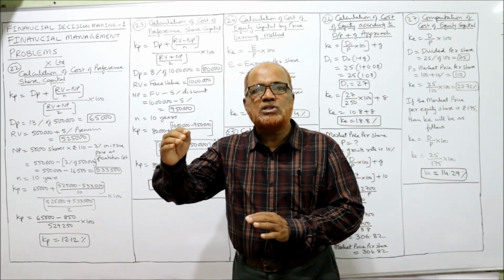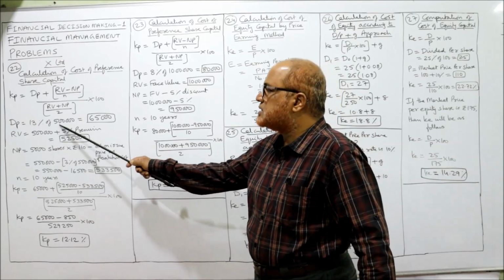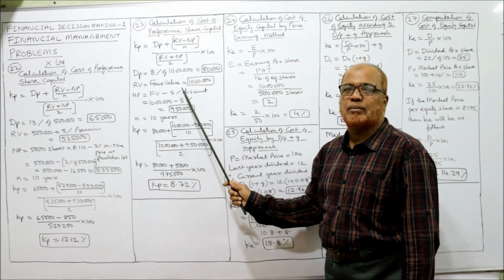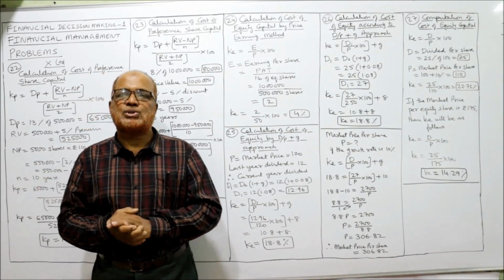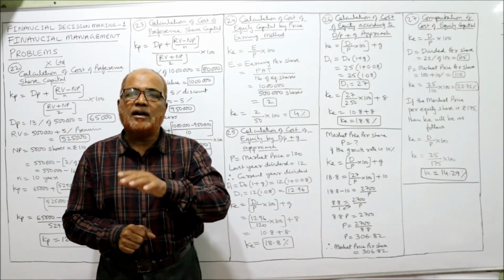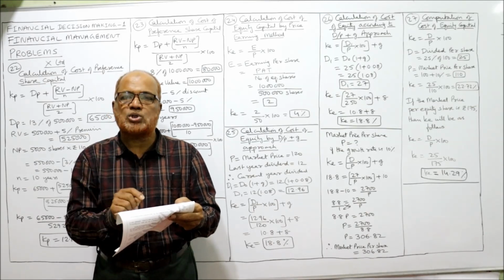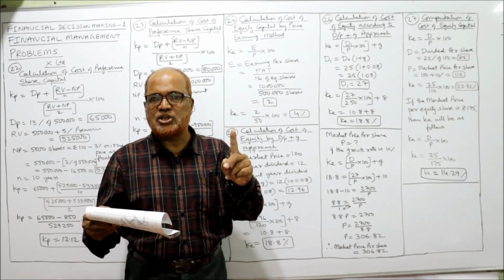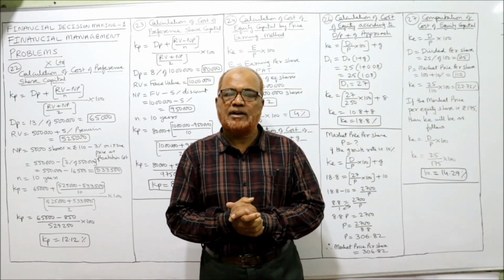Financial Decision Making I Financial Management I Problems and Solutions I Part 5 I Hasham Ali Khan